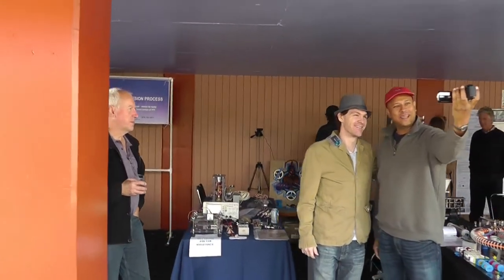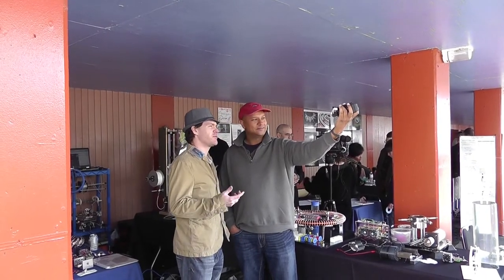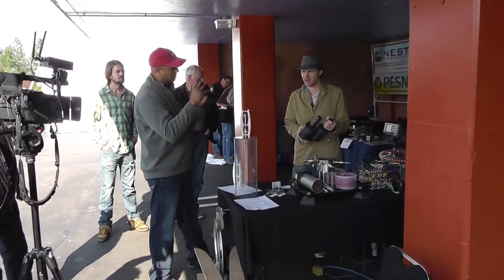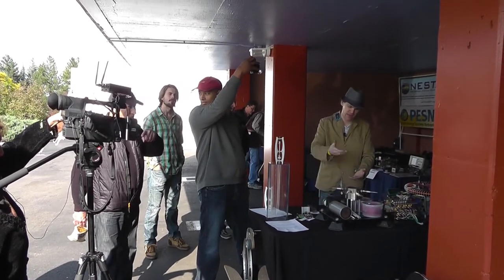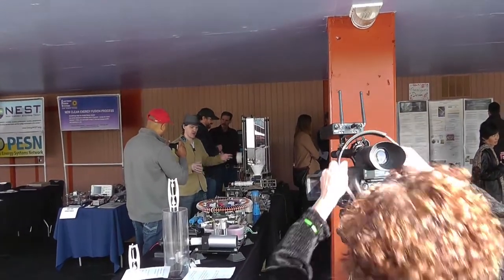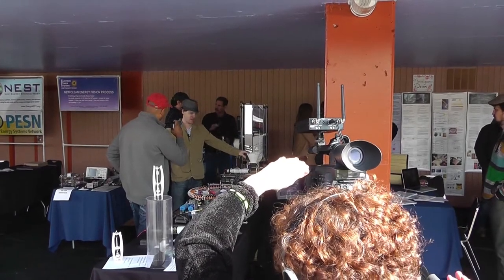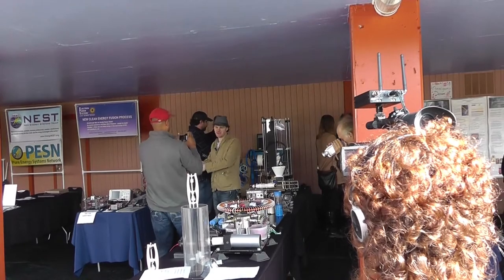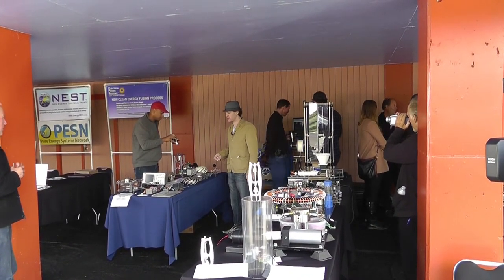#45 D3 Global BEM 2013: To Manny Interviews! ~Russ's View RWGresearch com